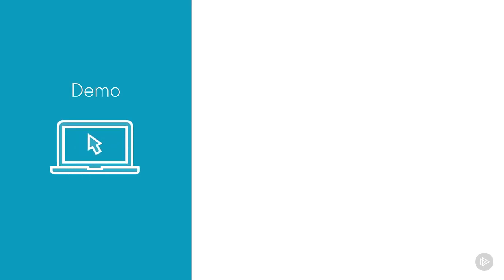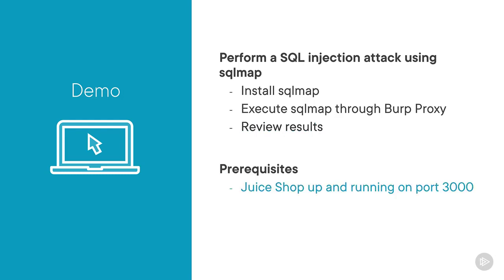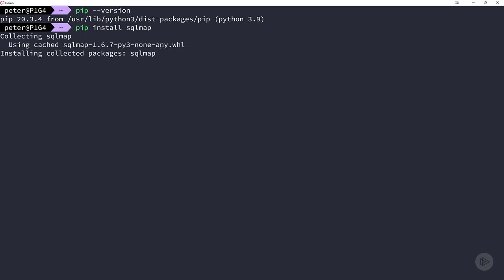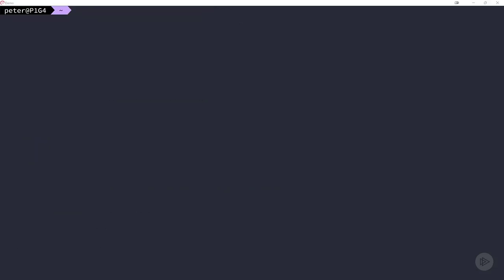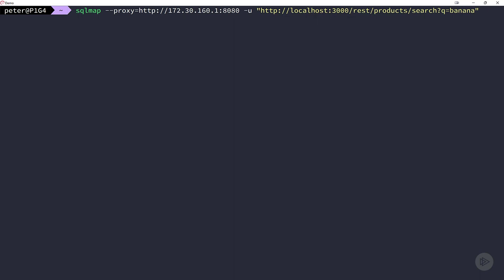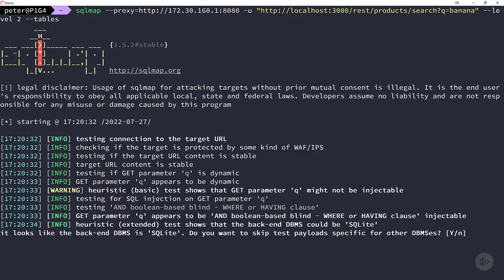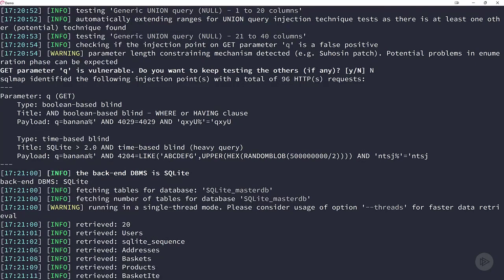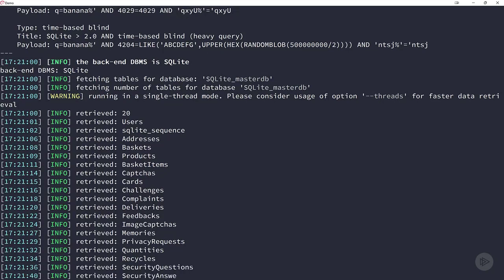6. Демонстрация — выполнения атаки путем внедрения SQL-кода с использованием sqlmap